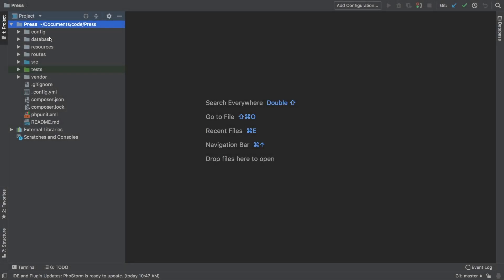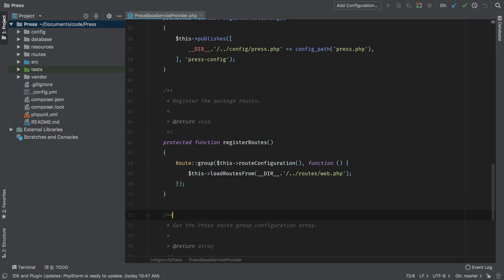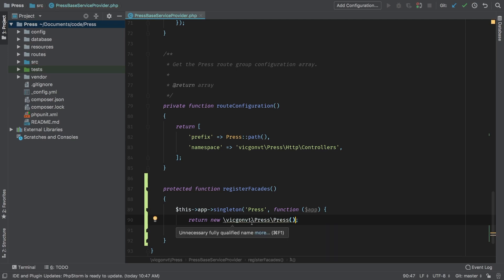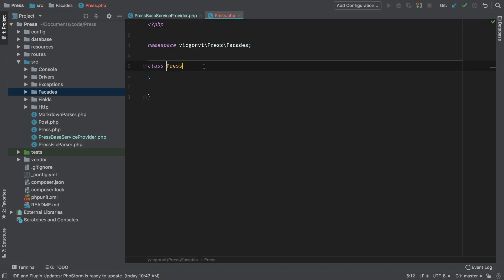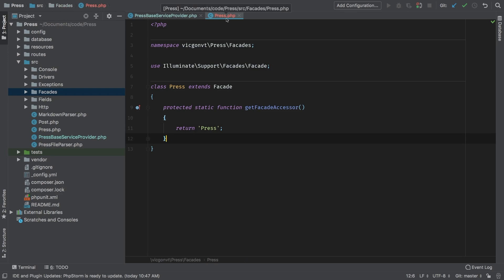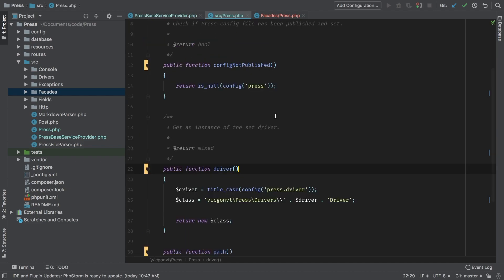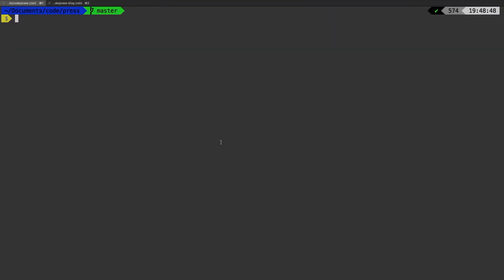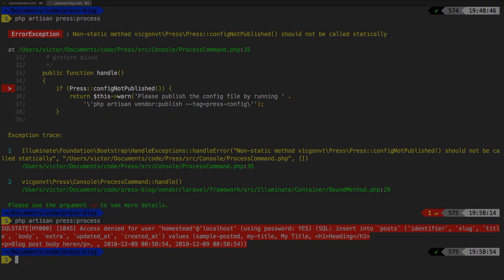Laravel Package Development - e22 - Creating a Press Class Facade (Binding a Singleton)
In this lesson, we start by binding a singleton of our Press class and then add a Facade for it. Then, we refactor our code base to use this new Press Facade.